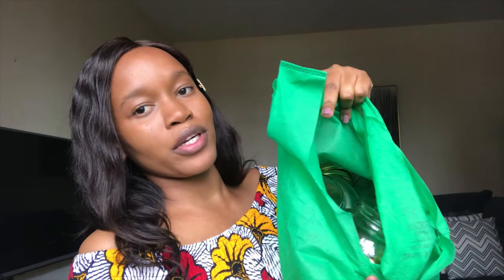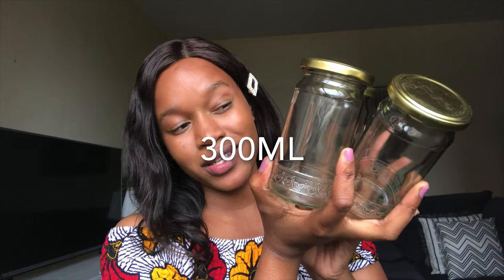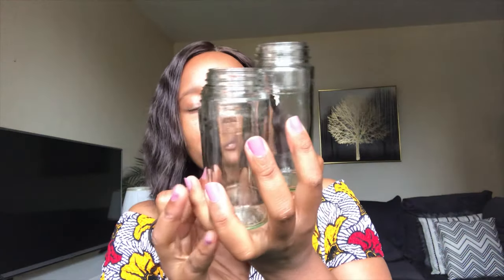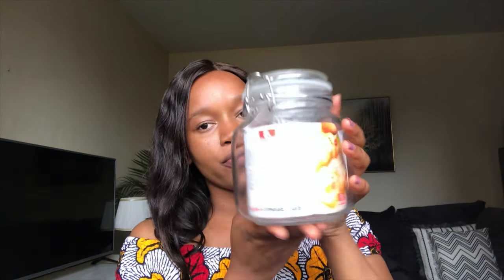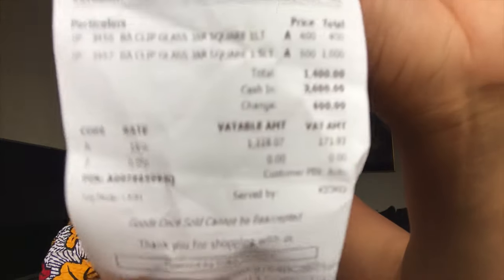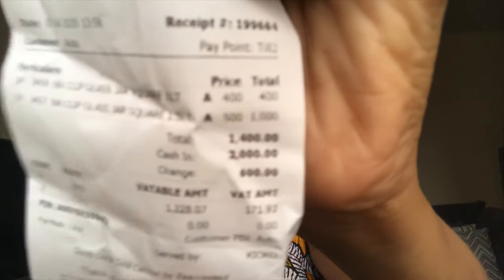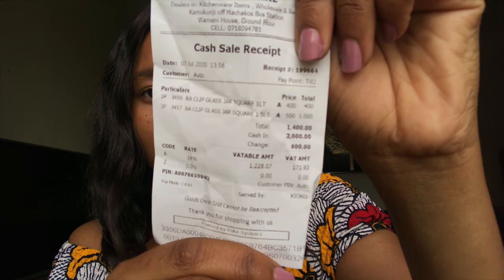Where To Buy Cheap Pantry Jars In Nairobi under 500